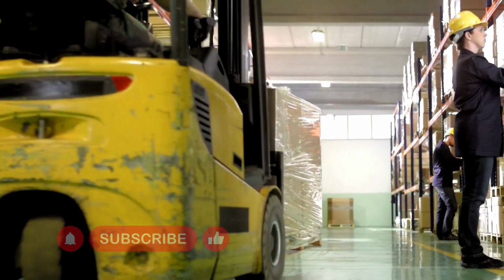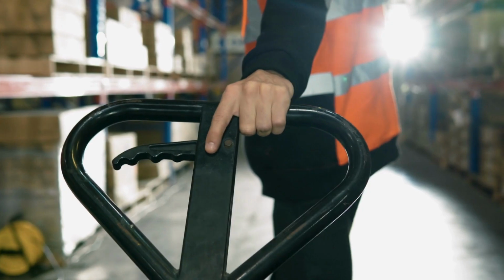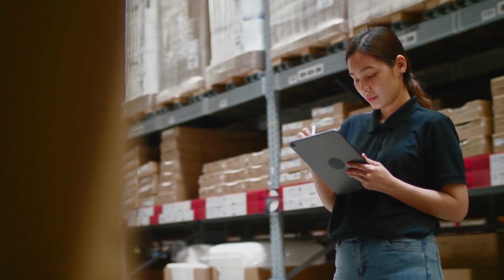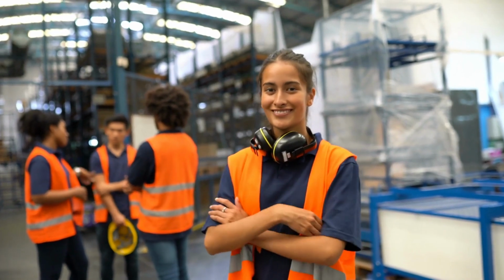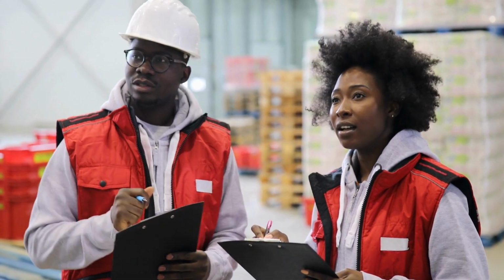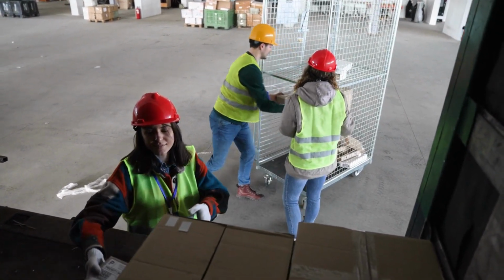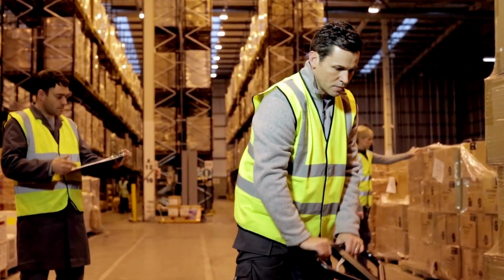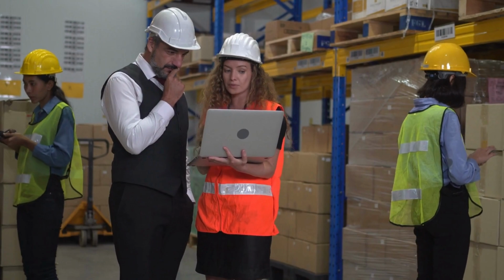FACTORY|WAREHOUSE JOBS in the UK🇬🇧| AGENCY CURRENTLY RECRUITING| UK Work Permit Visa 2023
Are you interested in working in the UK as a picker and packer? Then, this video is for you. We have shared a link for you to upload your cover letter and CV directly to the recruiters. Please this video with friends and family.